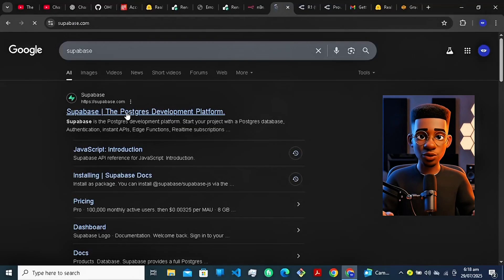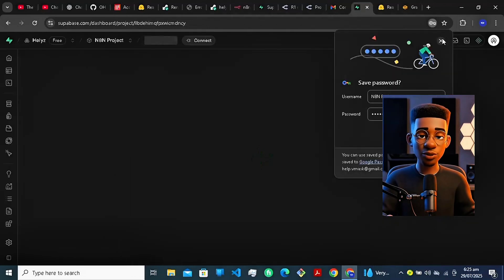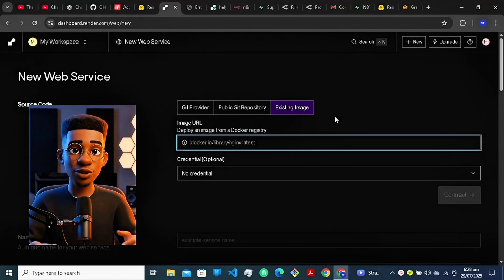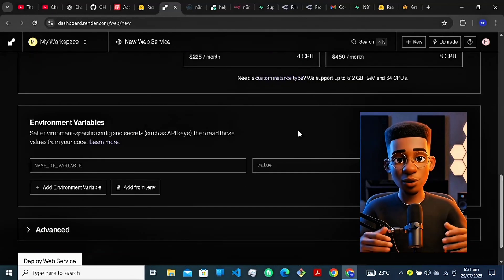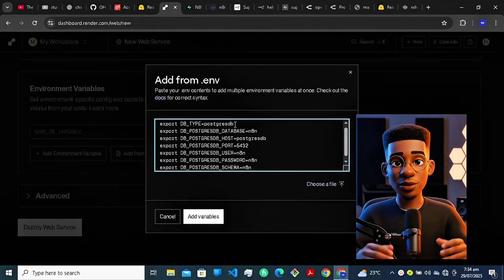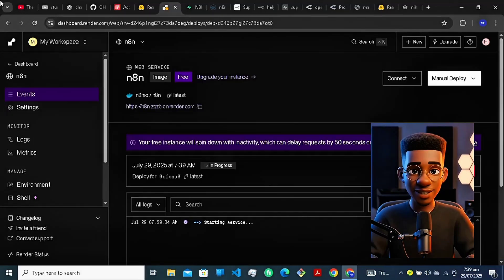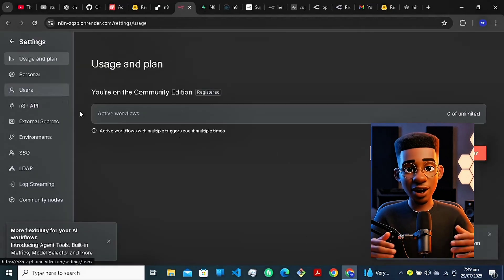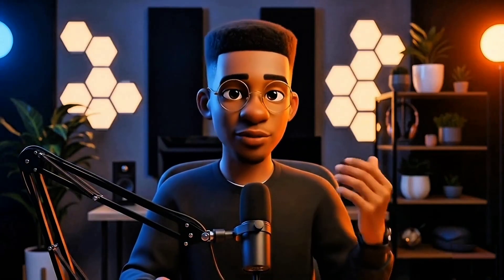How I Self-Hosted n8n 100% FREE on CLOUD (Step-by-Step Tutorial)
In this step-by-step tutorial, I'll show you how to self-host n8n 100% free on cloud, leveraging the power of open source automation to streamline your workflows. As an AI enthusiast, I'll walk you through the process of setting up n8n, an incredibly powerful no-code platform that can be used for AI project management, workflow automation, and more. By the end of this video, you'll have a solid understanding of how to host n8n on cloud without breaking the bank, and unlock its full potential for your AI automation agency. Whether you're looking to automate tedious tasks, create smart agents, or simply improve your workflow efficiency, this tutorial is perfect for you. So, let's dive in and explore the world of n8n automation, and discover how it can revolutionize your workflow!

Be sure to check out the helpful links I’ve provided to get started on your automation journey:

Join the community of automation enthusiasts who are eager to learn how to streamline your processes without breaking the bank! This is not just a tutorial; it’s an opportunity to enhance your skills and improve your productivity. We love hearing from you and helping you on your automation journey!